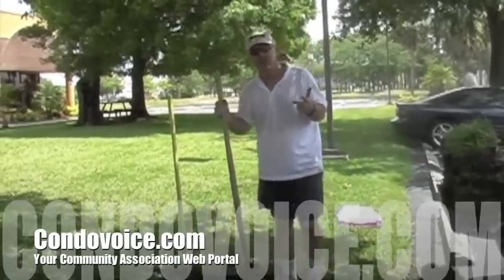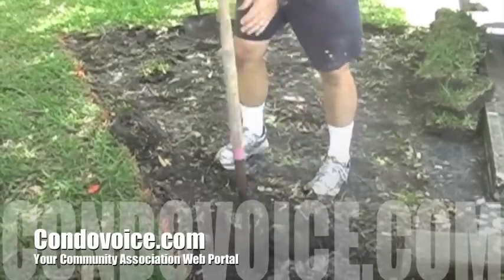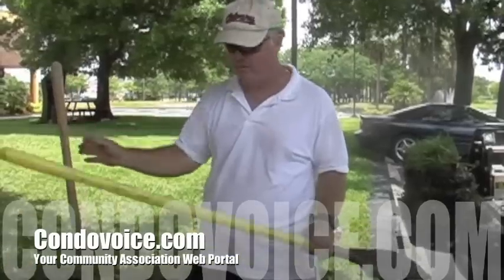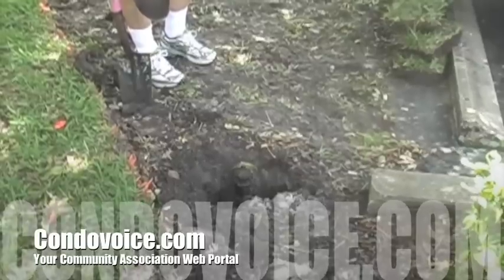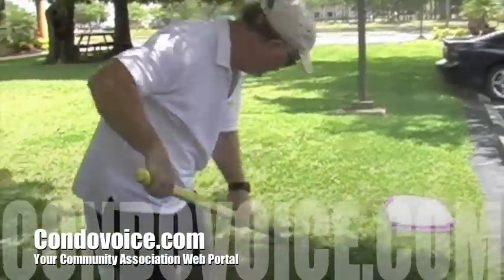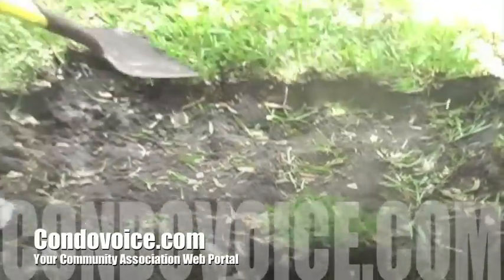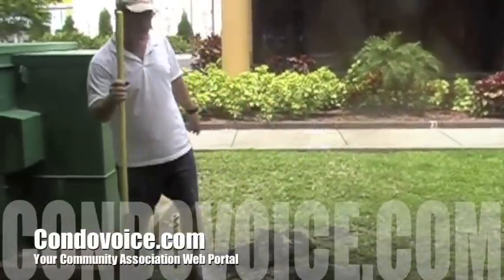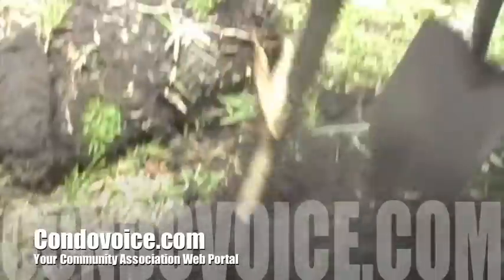The Pony Shovel, a great tool for irrigation and landscaping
The Pony Shovel is a specialty shovel not found in most retail hardware stores.  It is a great tool for repairing irrigation and landscaping.  Condovoice.com host Ken Kmet demonstrates how to use it, where it can be used, and tips for projects it works well with.